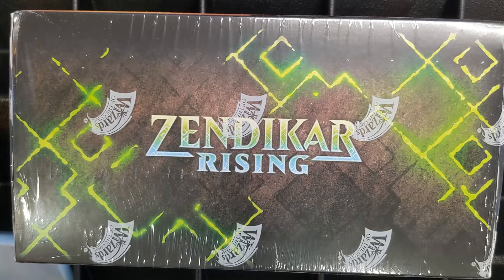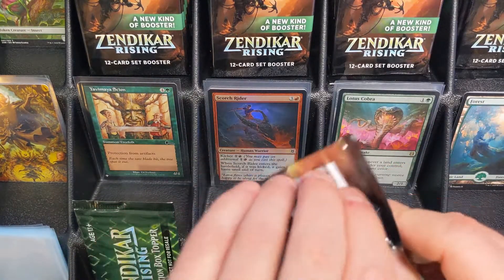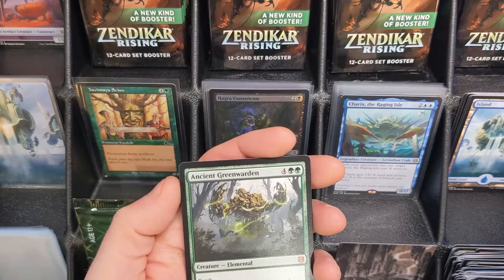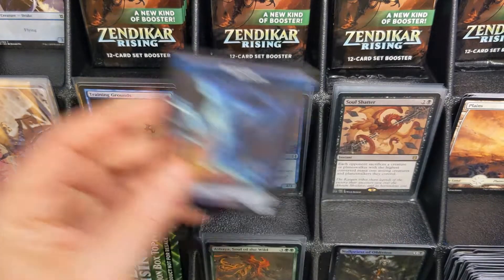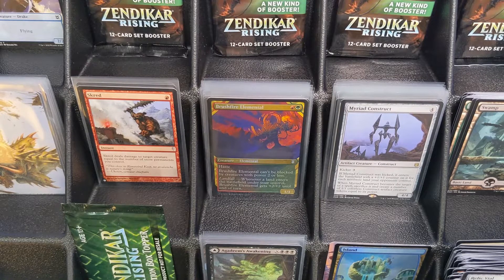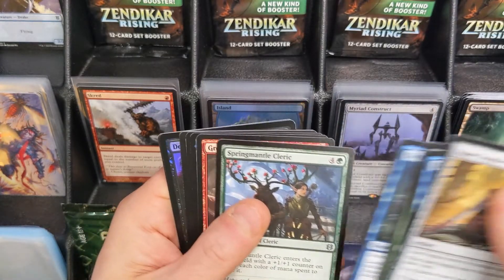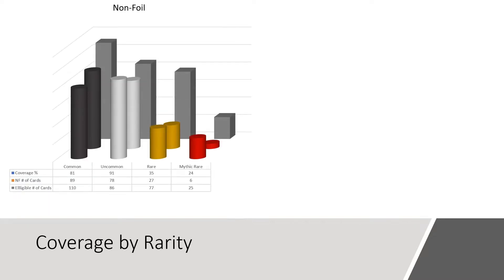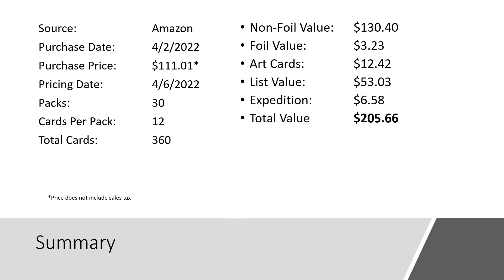Zendikar Rising - Set Booster Box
Zendikar Rising
Released September 2020
Set Booster Box
Pricing Date 4/6/2022
Box Analysis: 28:26